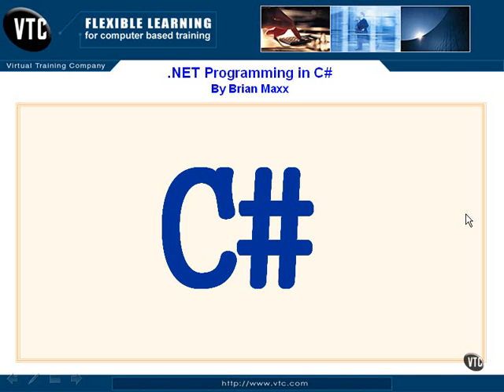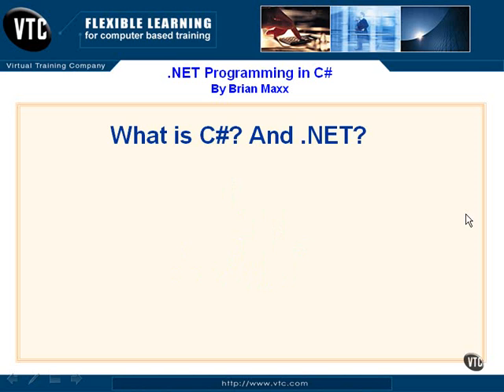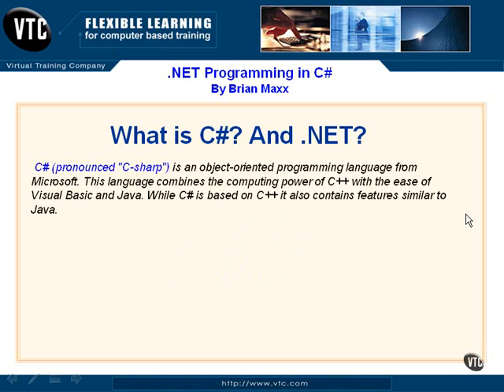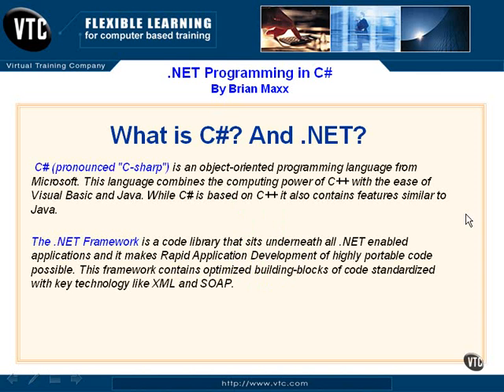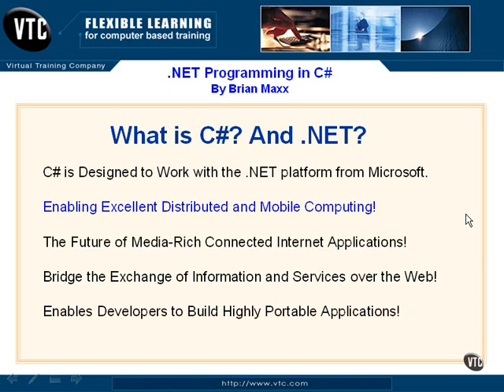Chapter01.Lesson3.C# & .NET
Lesson3.C# & .NET - ASP.NET